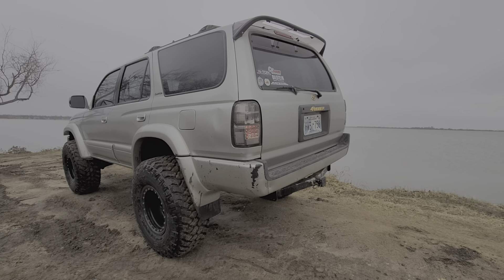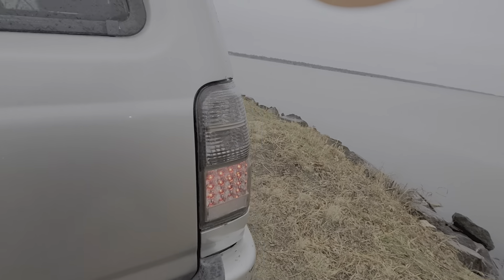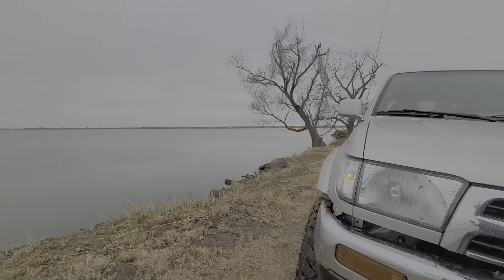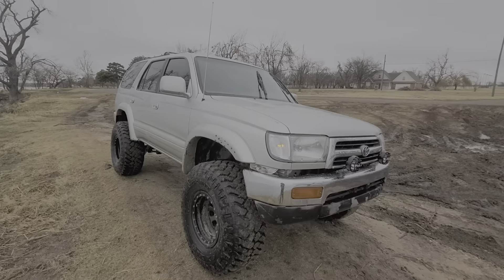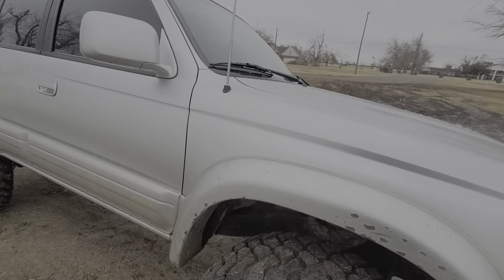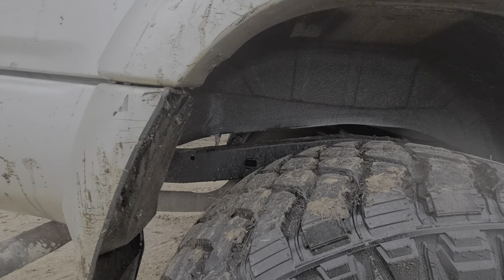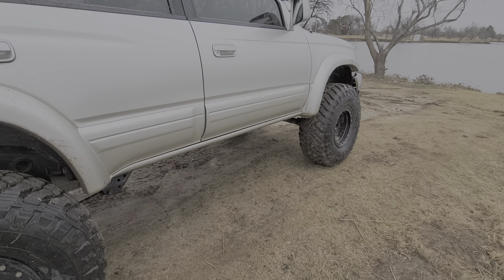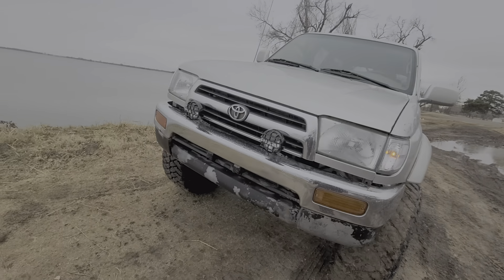Toyota 4Runner Overland/OFFROAD 3rd gen 4runner budget BUILD/walk thru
MY NEW 3RD GEN 4RUNNER BUILD I'm building this on a medium budget to get the job done wherever I go !  I'll be uploading more now that I have a little more time.